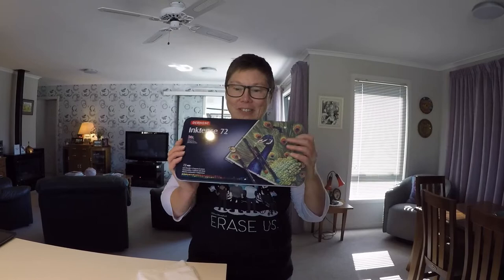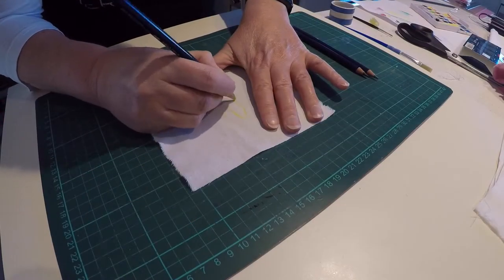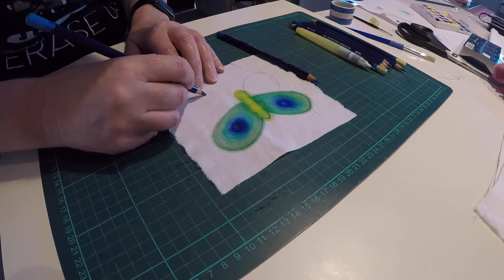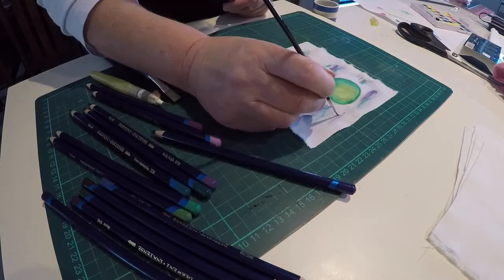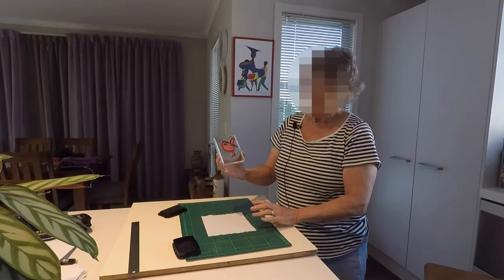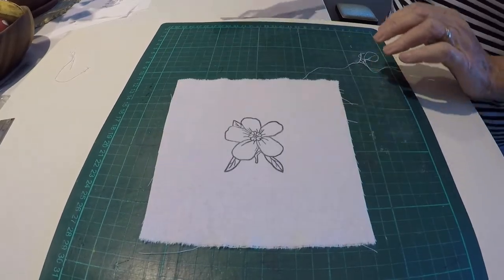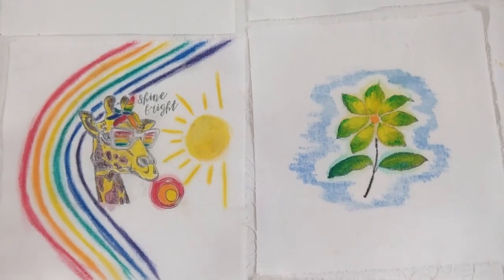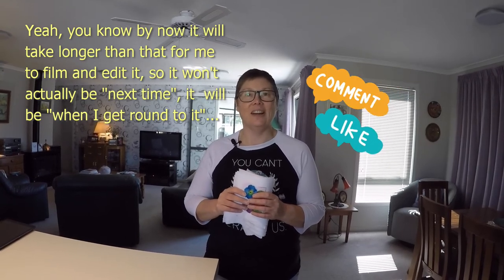Painting fabric with Inktense pencils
I spent a fun day with Mum (later joined by more of the family) playing with her Inktense pencils and a lot of stamps, and experimenting with how they worked on fabric.